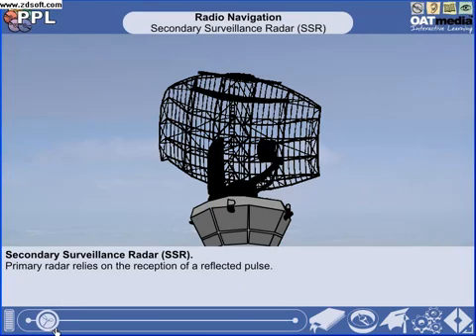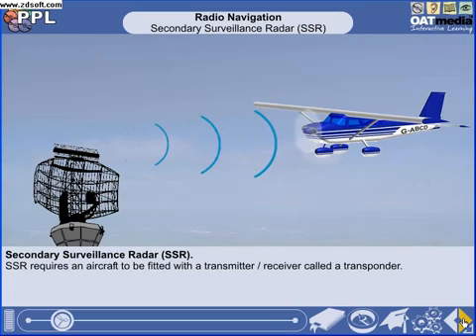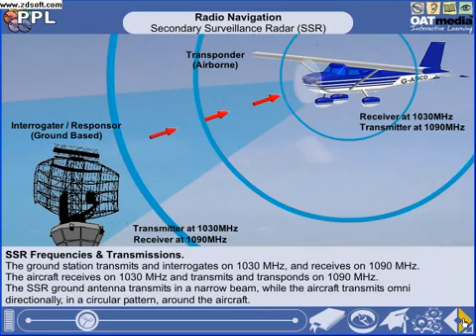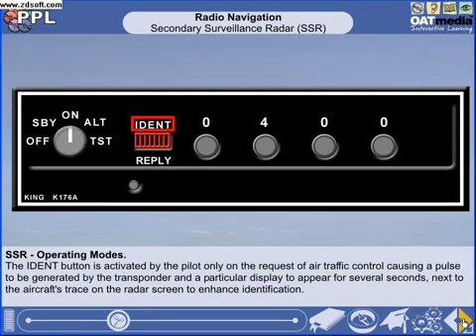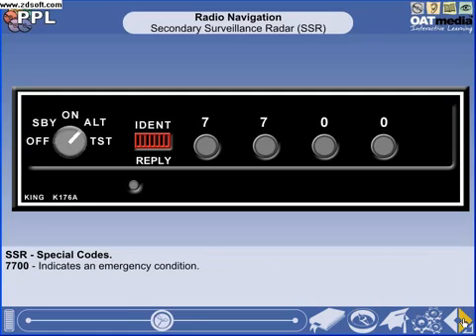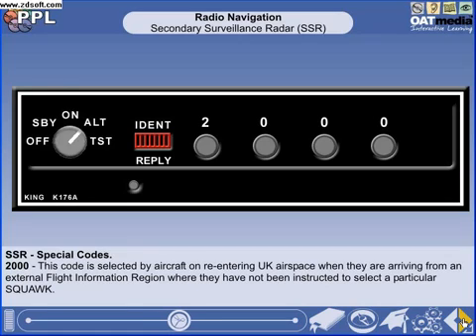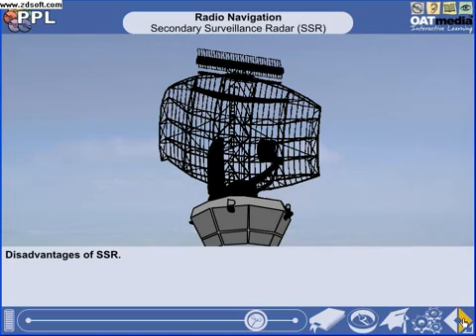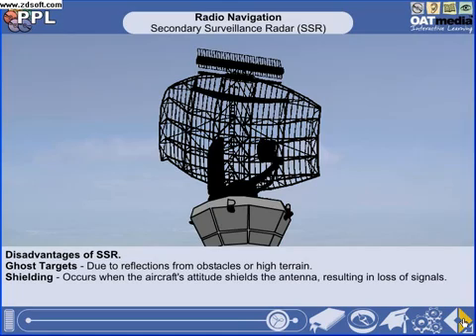Secondary Surveylance Radar SSR PILOT TRAINING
Secret5